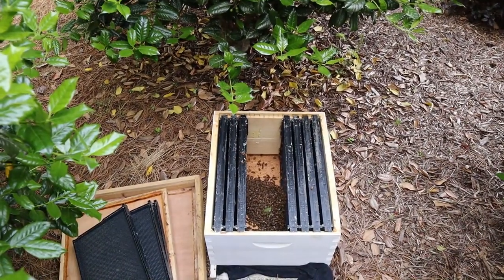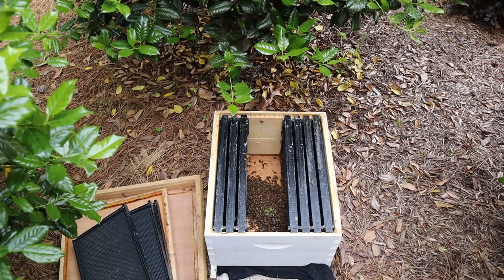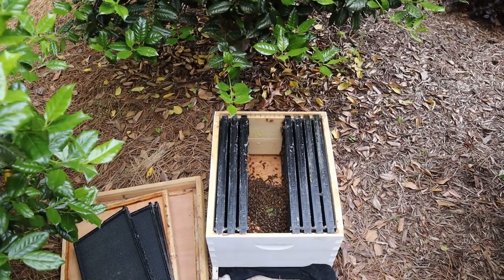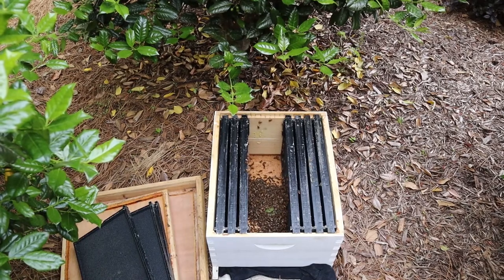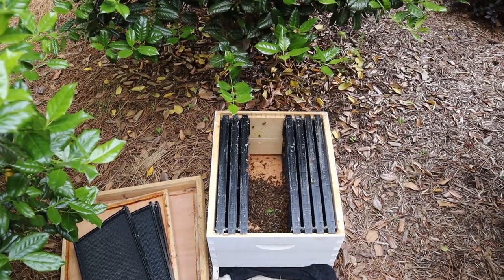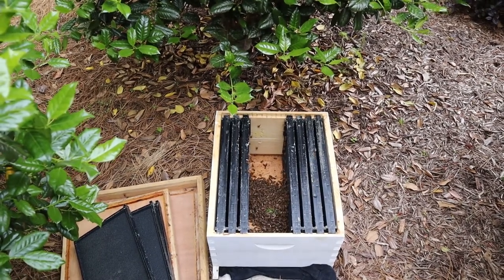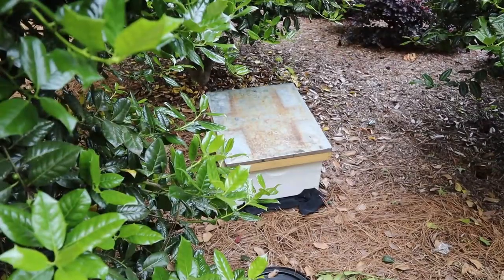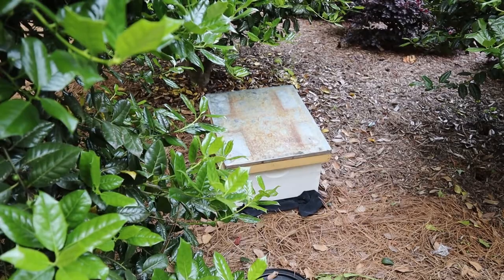Catching A Small swarm | Ep. 4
This week I get a text from MABA's Swarm Alert list and rehome a wild swarm of bees into a hive!